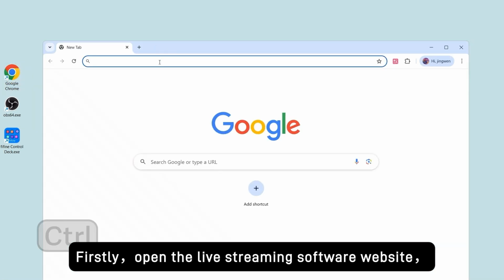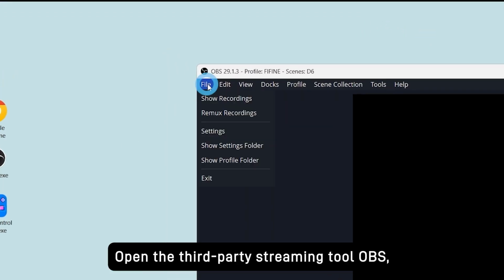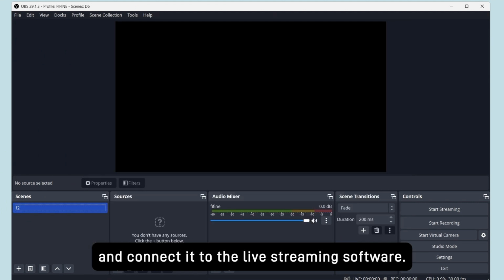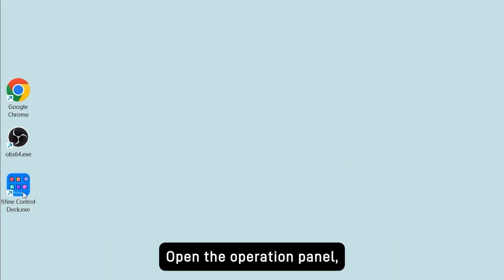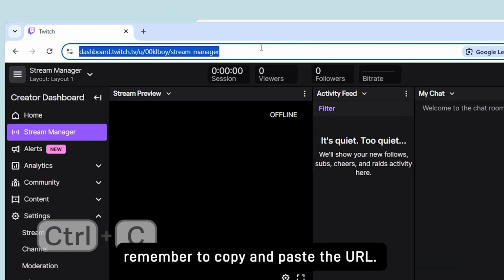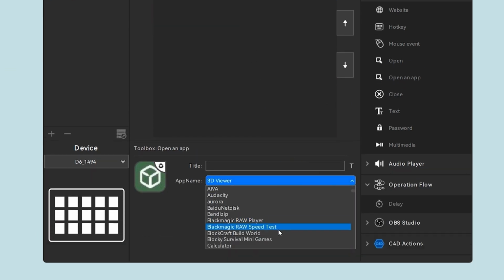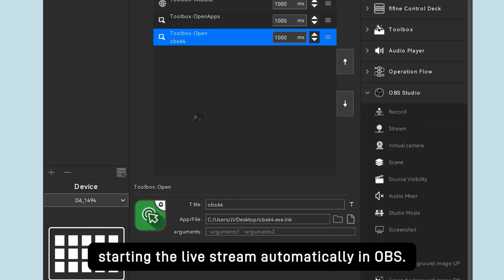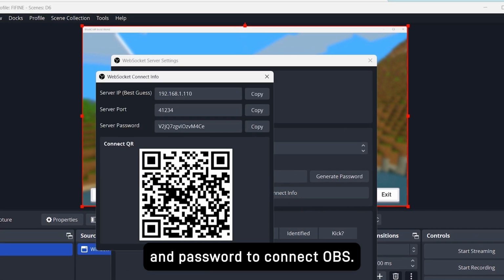[Tutorial] of Using an "Operation Flow" Key to One-click open Twitch, Game & OSB on D6 to Stream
fifine microphone gaming streamdeck tutorial In this video, we will show you how to start live streaming in one click on FIFINE D6 Stream Control Deck.